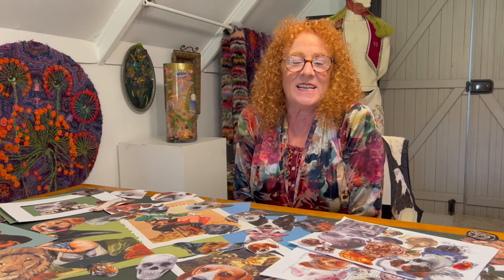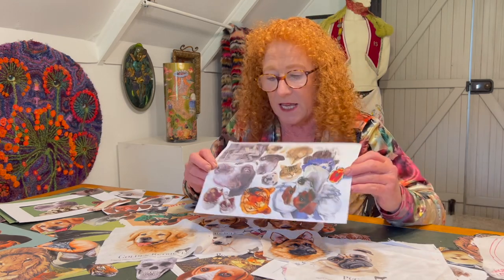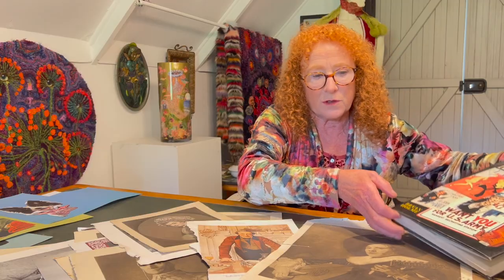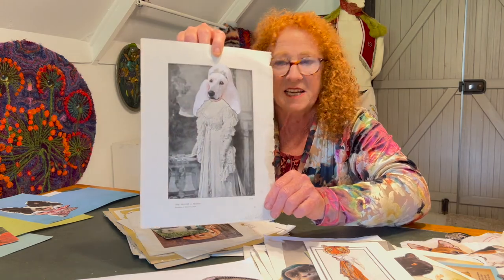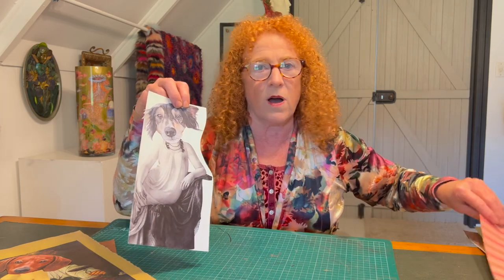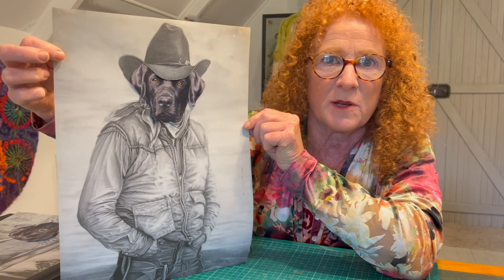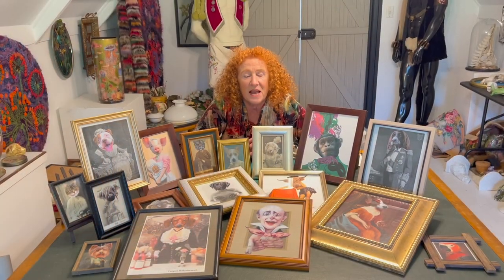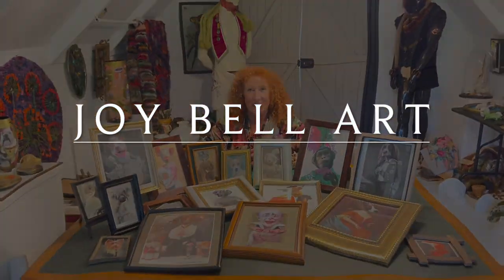Quick Collage | Creating My 'Rogues' Gallery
Using the technique of collage, I have combined animal heads with vintage prints to create pieces of art that have formed a series called My Rogue's Gallery. There's something so enjoyable and special about giving an object or piece of art a new lease on life, and this is exactly what upcylcing these elements has achieved. Each and every one tell a story and more importantly, make me smile.

I have created over 150 pieces, all of which are listed on my Facebook Page - Joy Bell Art - and are for sale. Follow this link if you would like to purchase one or more!